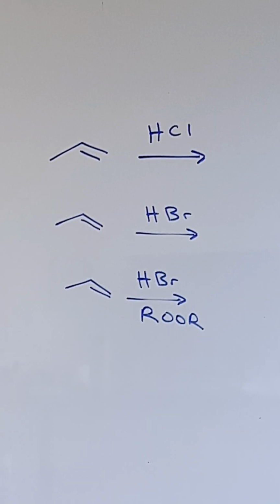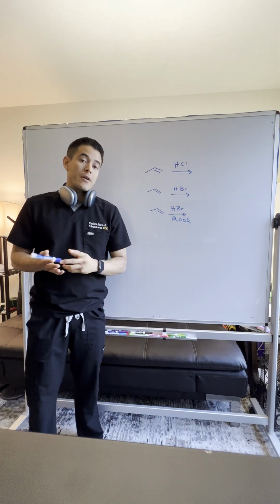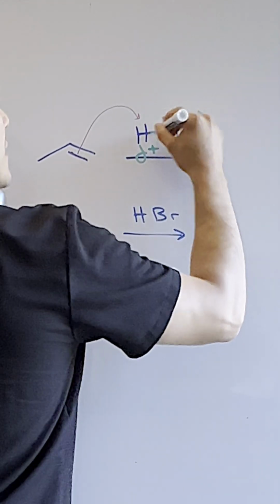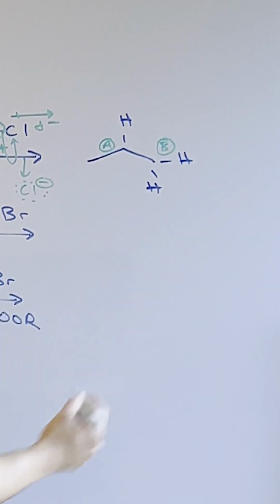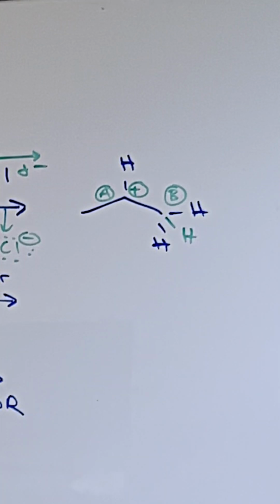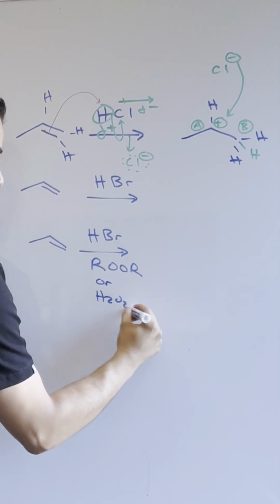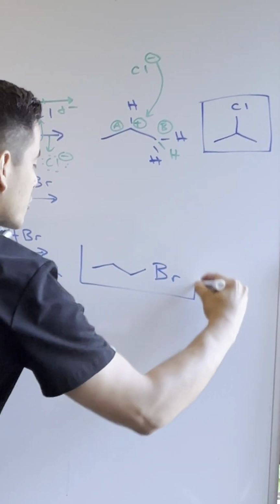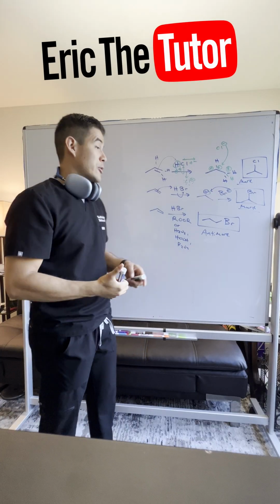Alkenes Markovnikov vs Anti-Markovnikov CHE 118B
for more content like this!